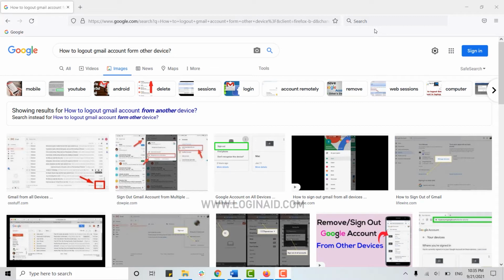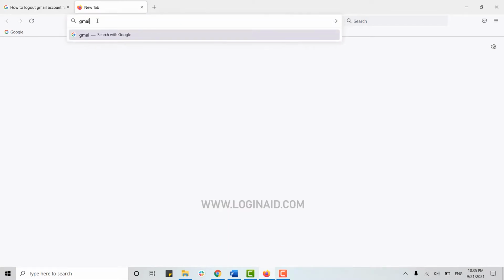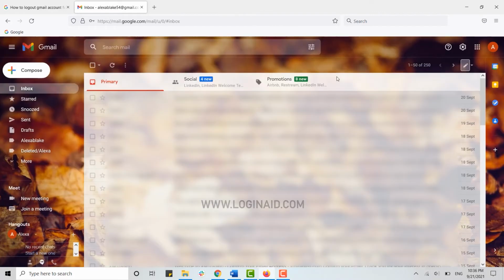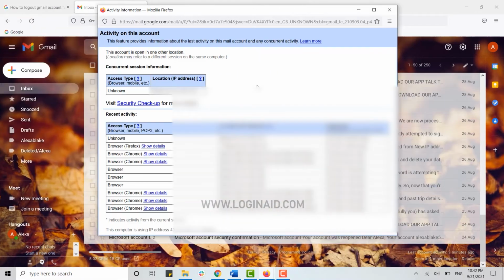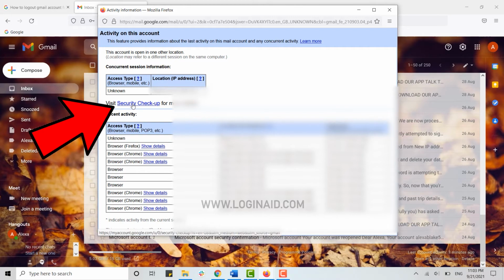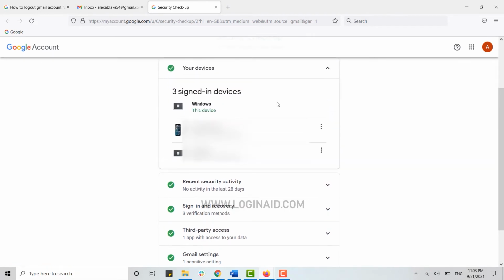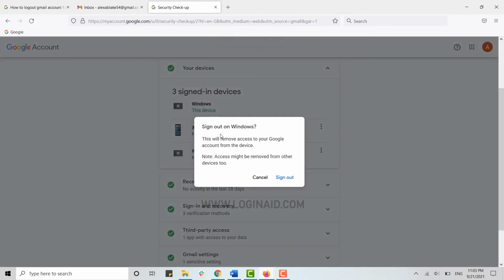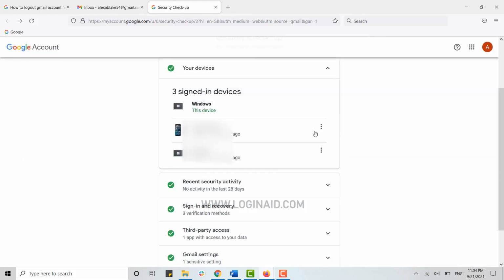How To Logout Gmail From Other Devices 2021 | Log Out Gmail Account From Another Phone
This tutorial video guides you on how you can logout Gmail from other devices with the steps given below:
1. Open Gmail in web browser.
3. At the inbox page scroll down to the very bottom of screen. On the right side of bottom click on ‘Details’.
You will see all the information about last activity on your mail.
4. Click on ‘Security checkup’.
5. Click on first option drop down menu of  ‘Your Devices’.
6. Click on three dotted line and click ‘Sign Out’.
You will get sign out from other devices for the Gmail account.